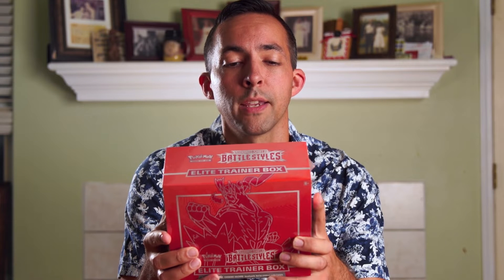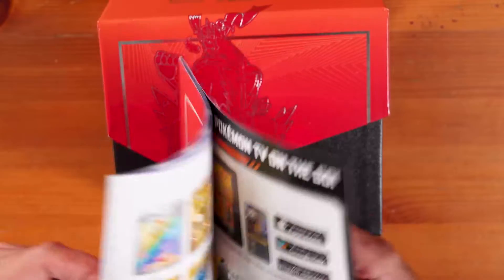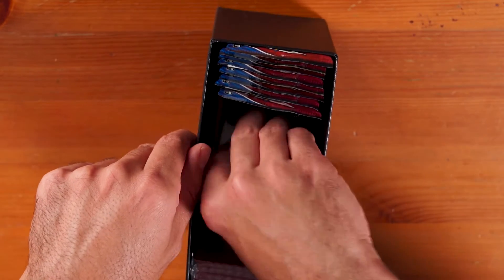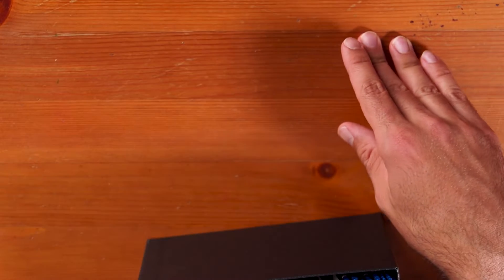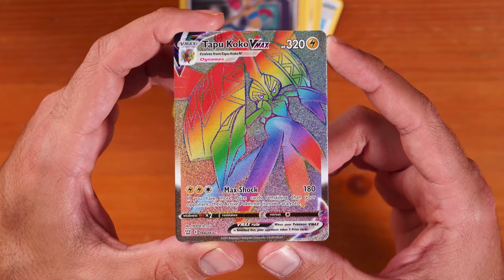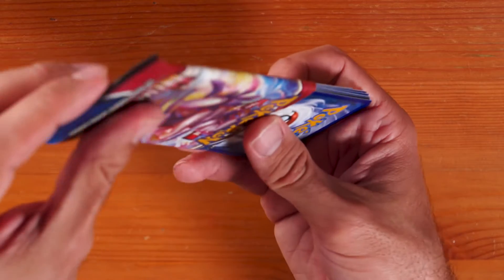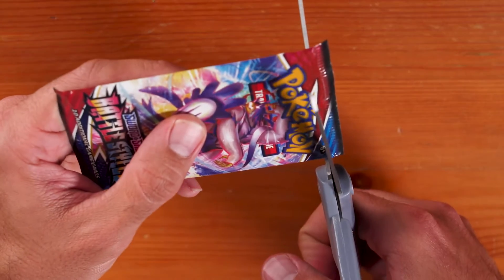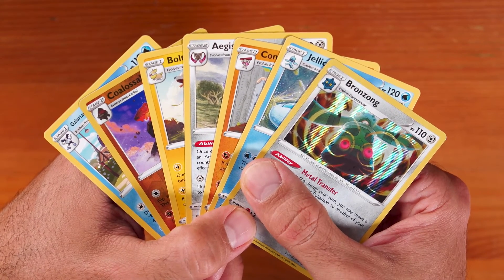ASMR Pokemon BATTLE STYLES Opening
Opening a Pokemon Battle Styles Elite Trainer Box! Crinkles, package opening, card sounds and good vibes. Cracking open Pokemon packs always makes me sleepy! What about you?

What's your favorite card from this Elite Trainer Box?

00:00 Hello there!
02:34 Opening the package
09:33 Opening the first booster

Choose your attack style in the Pokémon TCG: Sword & Shield—Battle Styles expansion. This expansion introduces an exciting new gameplay mechanic called Battle Styles, introducing two different forms of attack: Single Strike Style and Rapid Strike Style. The former is the Pokémon equivalent of a throwing a knockout punch; the latter is the Pokémon equivalent of a chess game using tactical attacks and building steadily to victory.

What is ASMR and why am I whispering? ASMR, or Autonomous Sensory Meridian Response, is a tingling sensation that often begins on the scalp and travels down the neck and upper spine. Many have reported that the sensation is pleasing, and may help relax people for sleep.